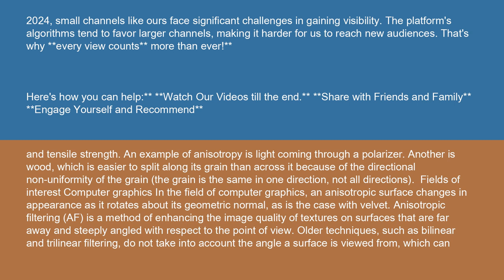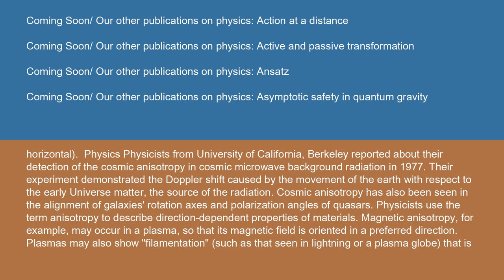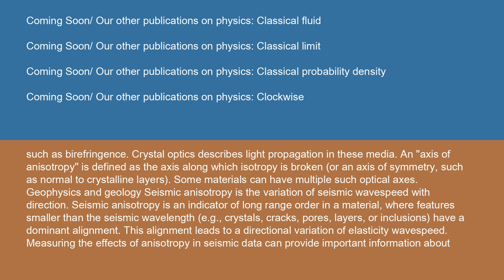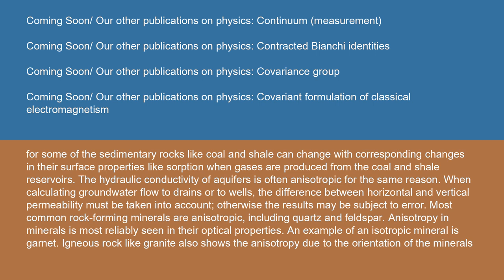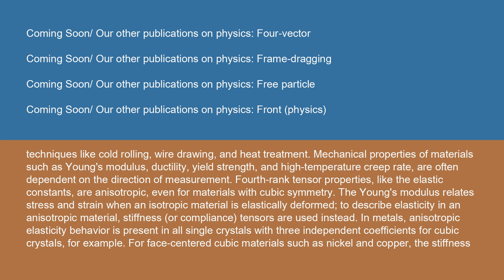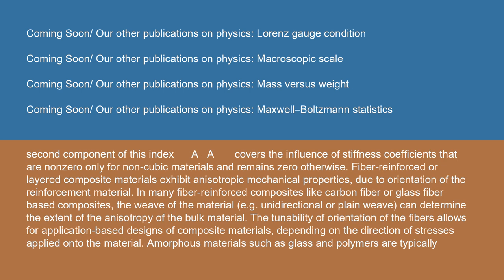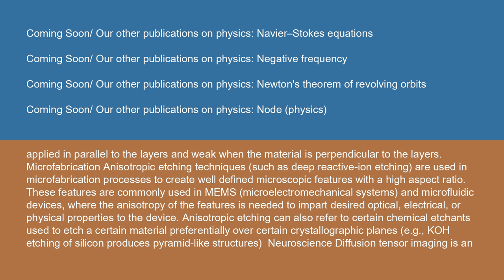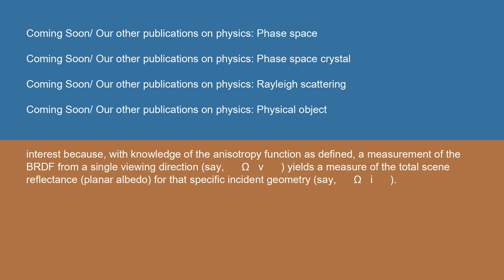Physics Anisotropy 14 10 24